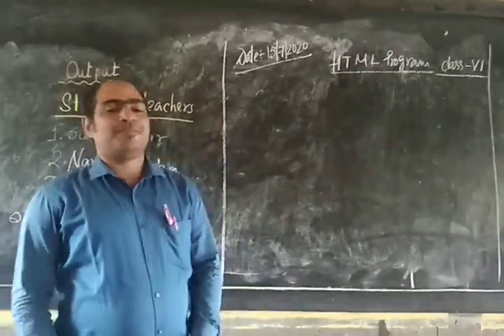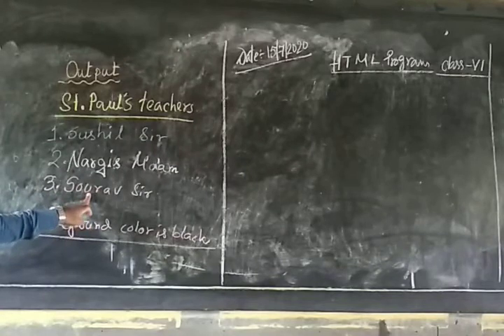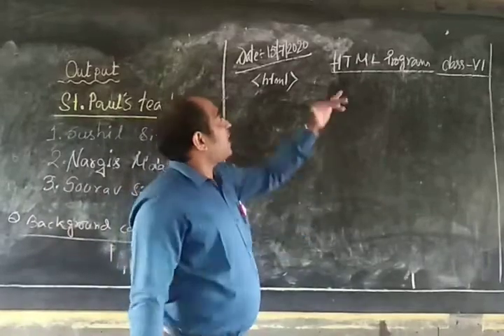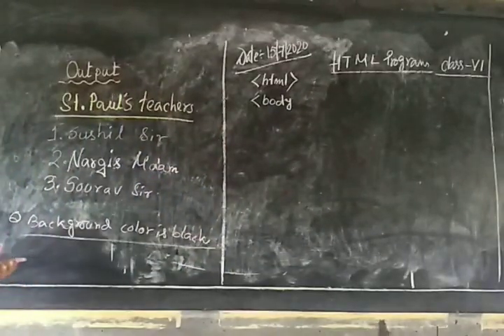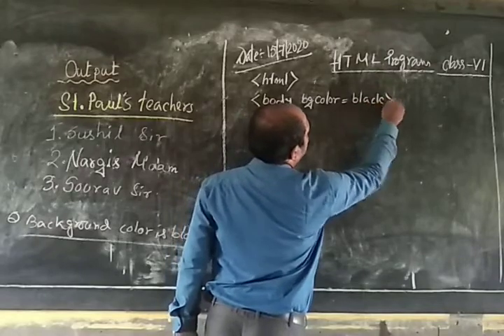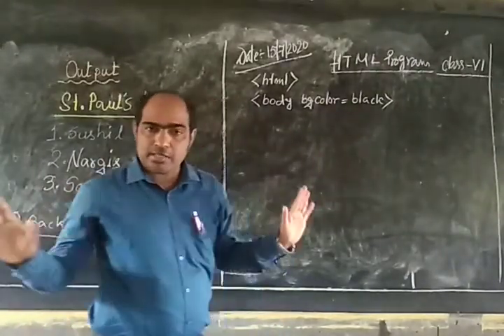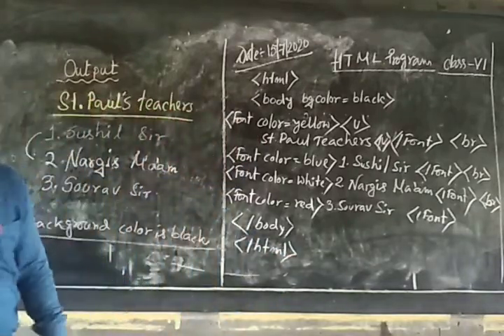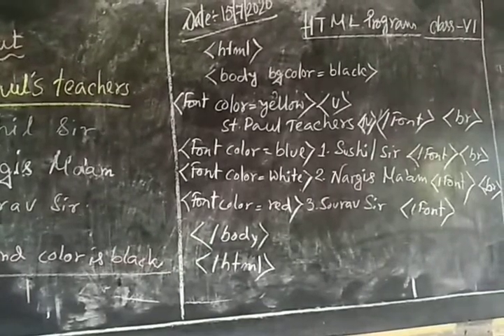Font colour change 15/7